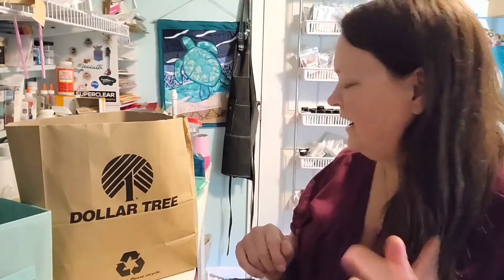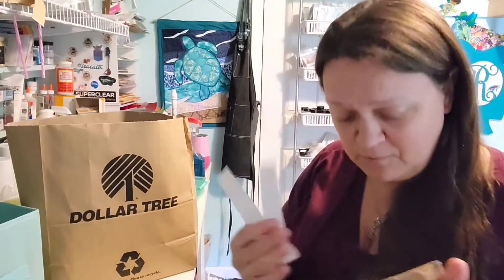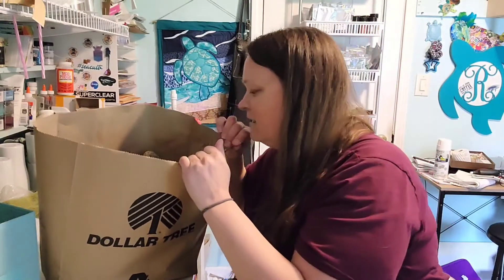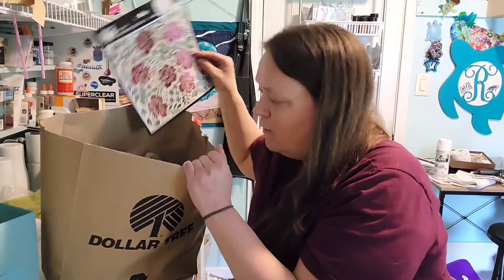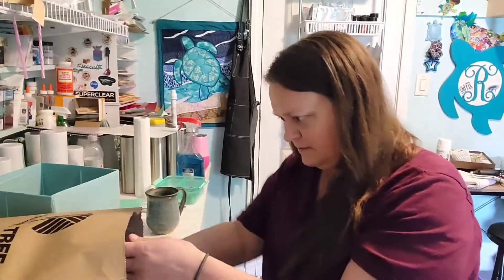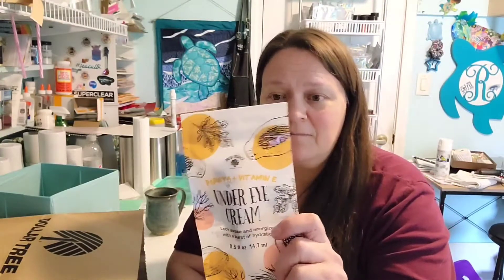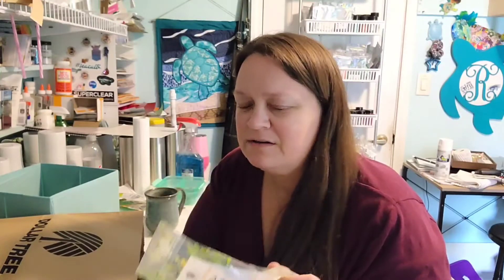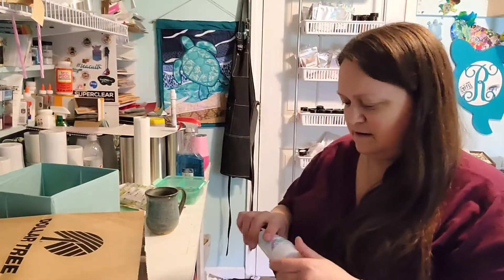Massive for Me Dollar Tree Haul! loads of stickers and some HBA items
AMAZON